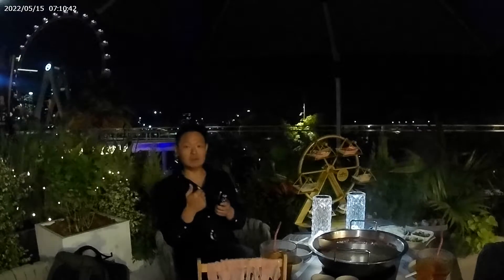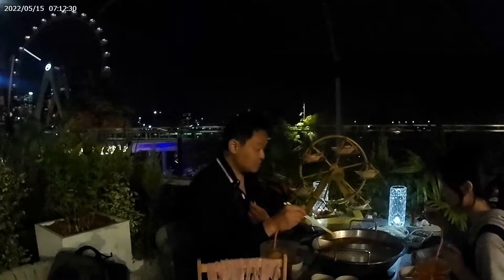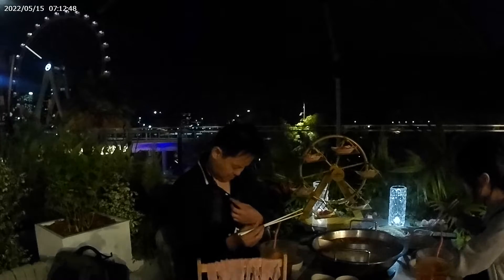20220515 Hotpot at Happy Harbour